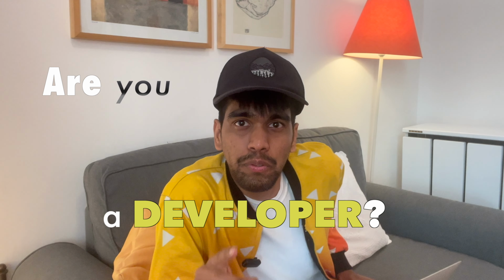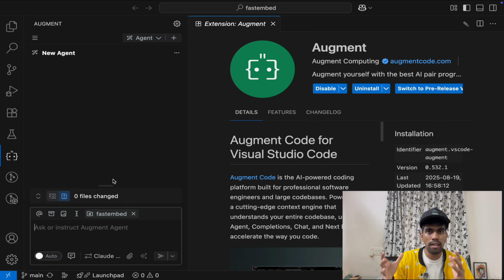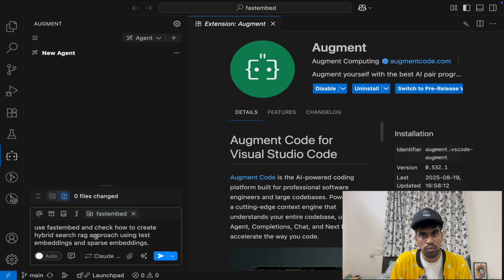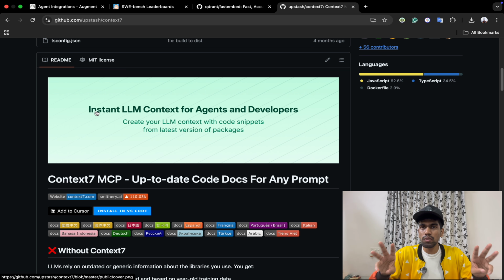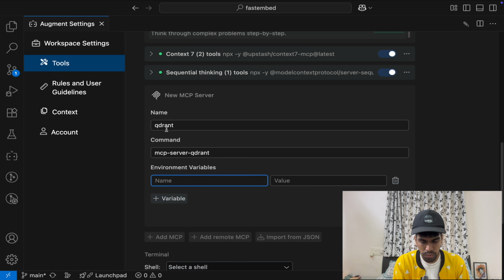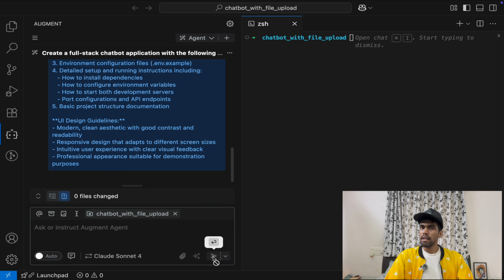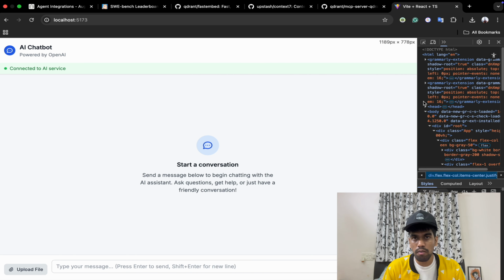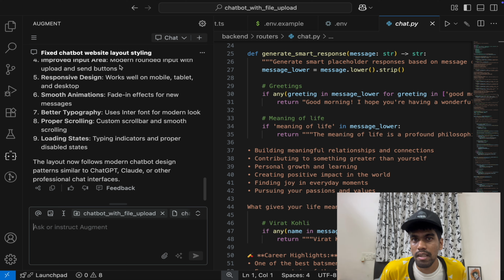FORGET Cursor! Vibe Coding - VS Code Extension to use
Vibe Coding Tutorial using VS Code and Augment - 3 Augment Features That SAVES LOTS of my time

Vibe Coding represents the revolutionary approach to programming where developers work intuitively with AI, creating entire component structures and implementing layouts in seconds rather than grinding through repetitive tasks. Augment is the developer AI platform that helps you understand code, debug issues, and ship faster because it truly understands your codebase.

Unlike basic autocompleters, Augment Code tackles big tasks, edits files, and learns from you over time with its "Memories" feature. I cover three important features that will improve your Vibe coding skills.

🔗 FastEmbed - Qdrant for Indexing [Don't forget to ⭐ the repo]

Timestamp:

00:00 Introduction
00:40 Augment Code VS Code Extension
02:50 Feature-1: Task List
05:59 Feature-2: Easy MCP
09:12 Feature-3: Agent Mode & Remote Agent
11:00 Vibe Coding FastAPI + React